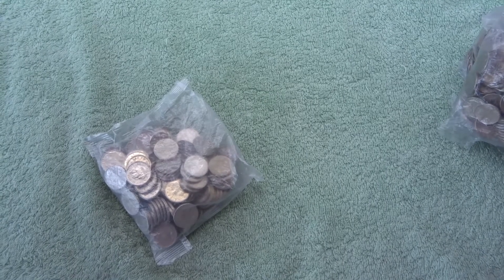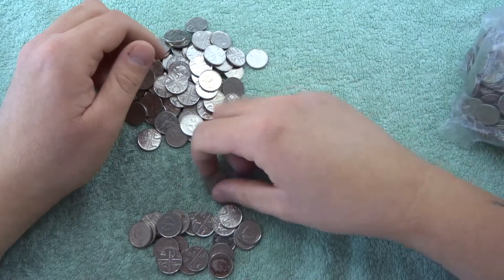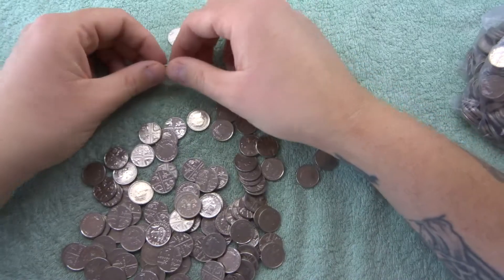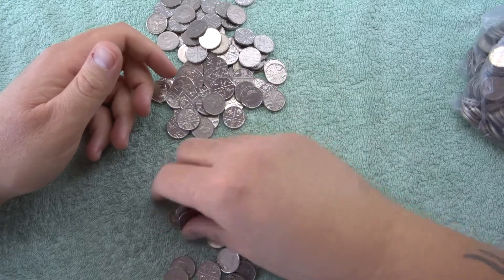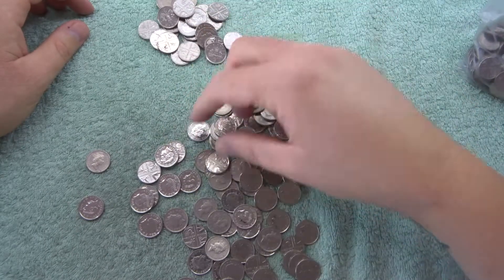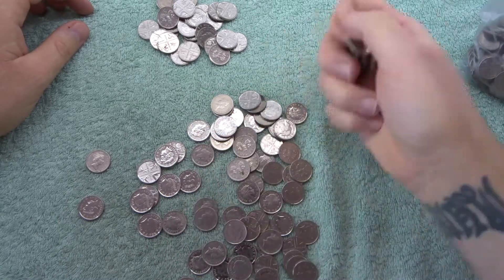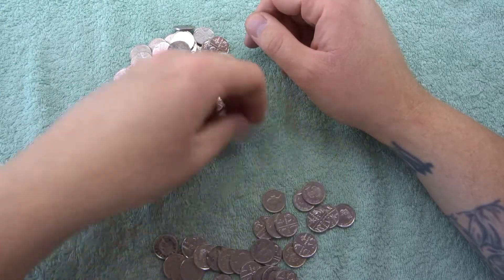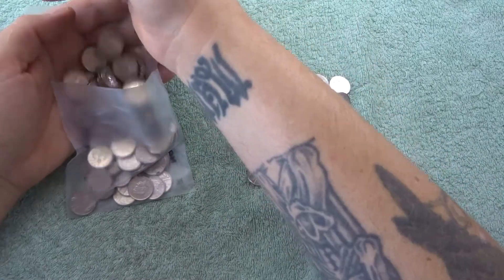5p Coin Hunt | Search For British Territories Coins Ep1 | UK Coin Hunter